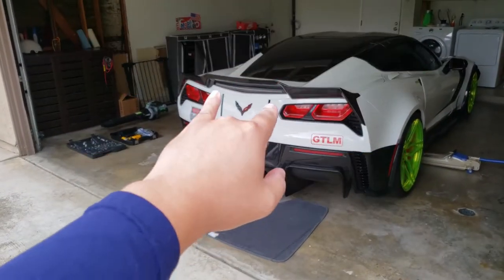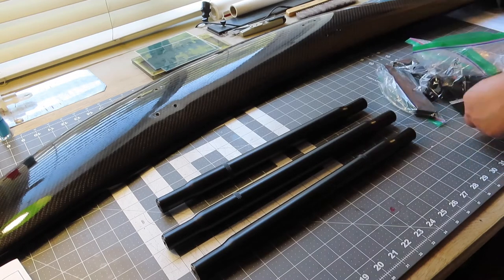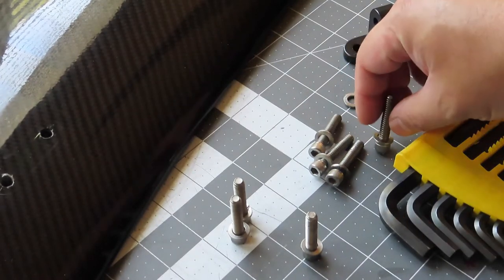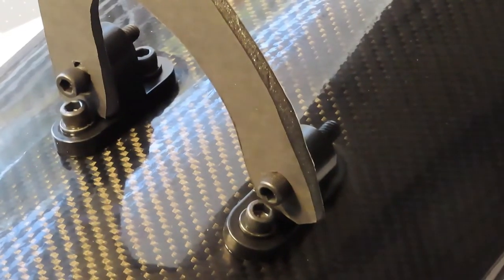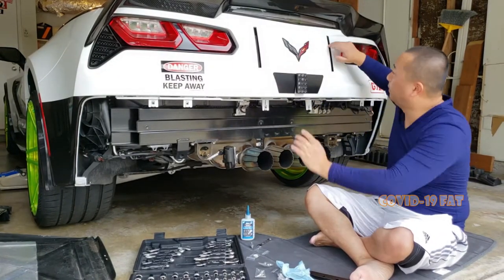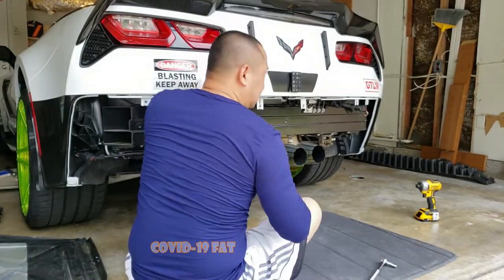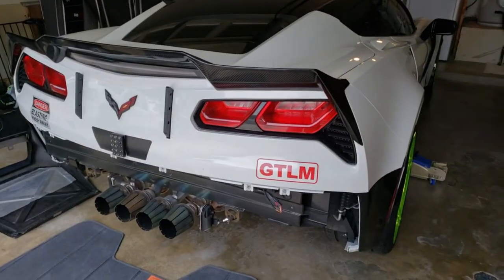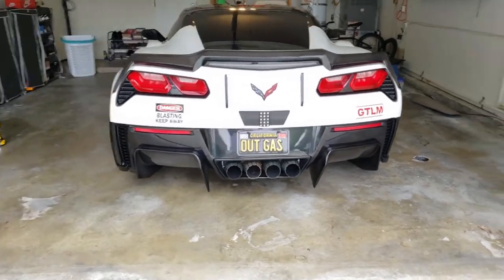Chassis Mount Brackets | Repsol13 F26 Corvette C7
NEW WINGs Part 4: Mount New Brackets for Ivan Tampi & APR Performance GT250 Wing C7 Corvette
After Part 1 New Bracket mount video and Part 2 Ivan Tampi Bracket video, this is the recording How I mount these New Brackets, here is how I did it👆